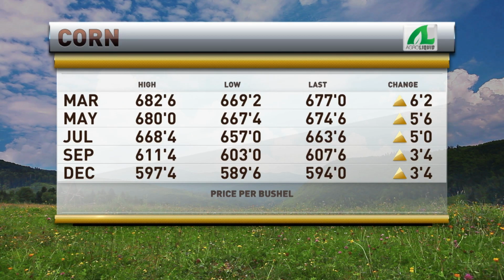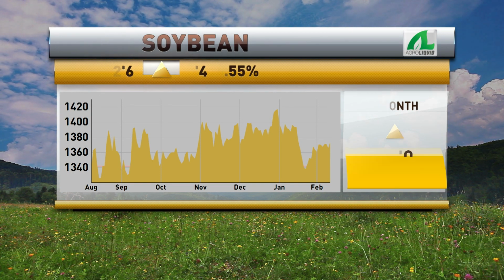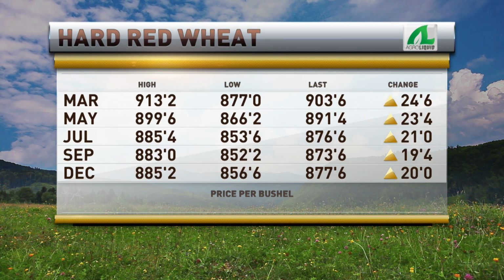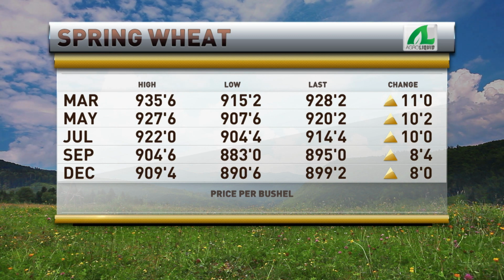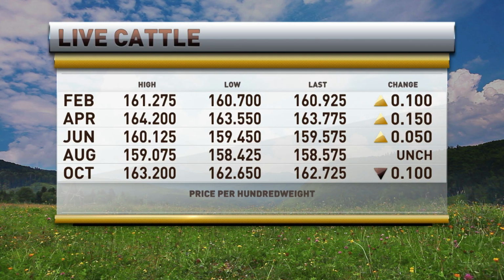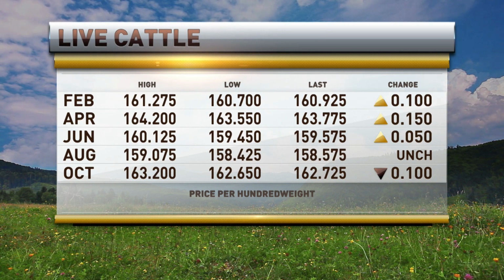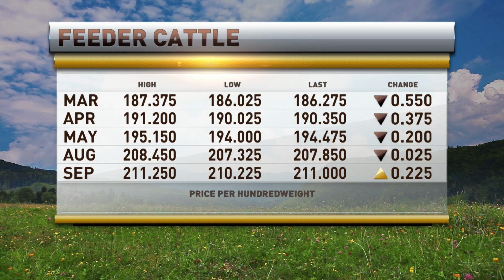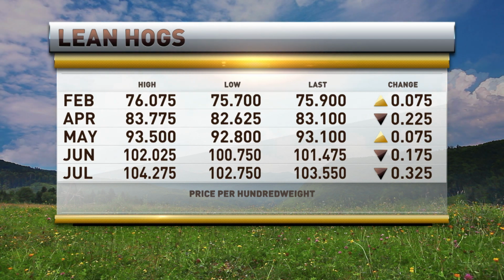Good Day if You're a Producer, Extended Run Coming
AIR DATE: February 10, 2023
Courtesy: RFD TV